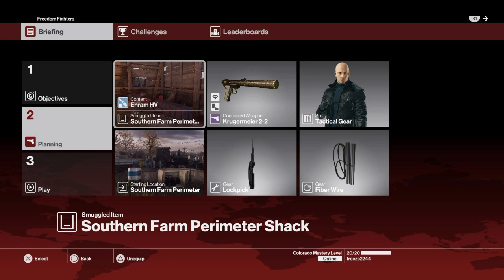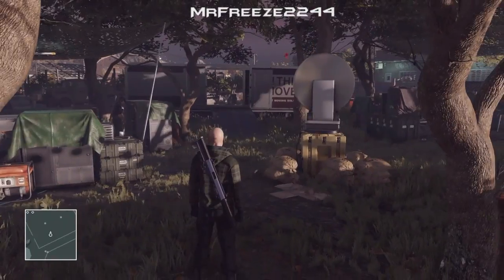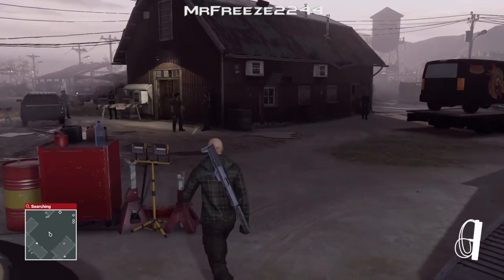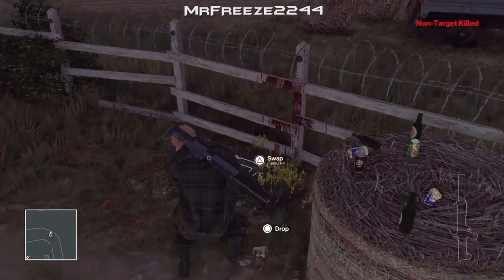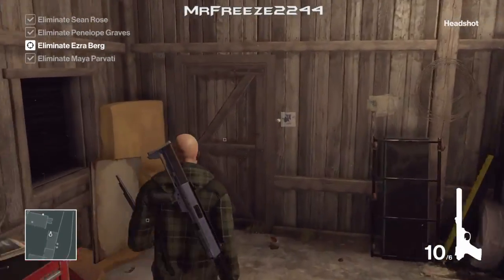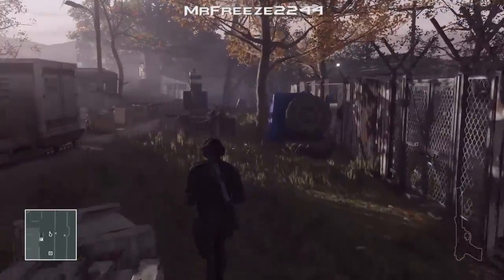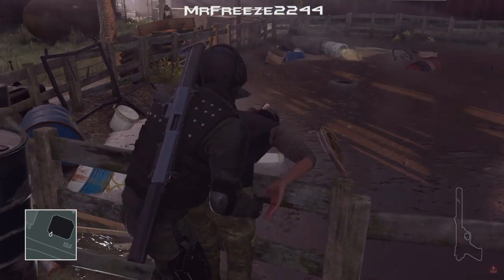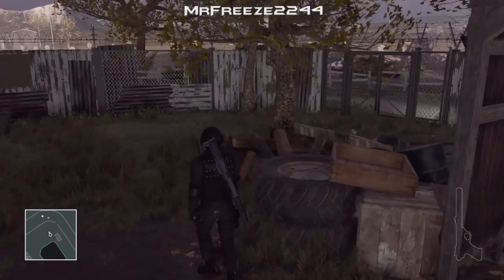HITMAN - Colorado - Swamp Thing - Challenge/Feat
Walkthrough of how to do the swamp thing challenge/feat in episode 5 colorado in freedom fighters mission

Current Patrons:

Joe Cleal aka IronManJoePro
KomiChameleon
Donald Macaulay
Sean Rubin
dave1812
Robert Seger
AlbatrossPasta
Andrew Zhang
Timothy Phan
Roy Duke